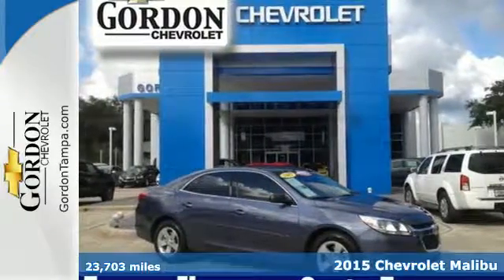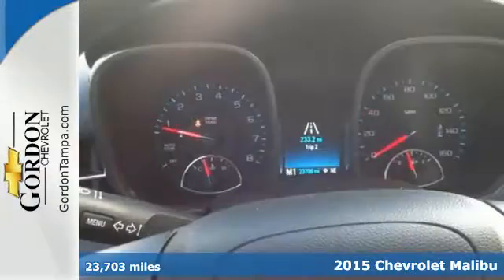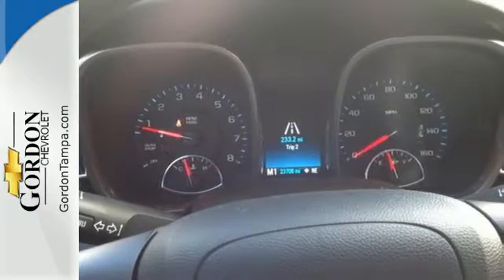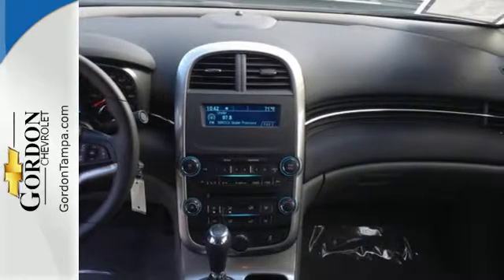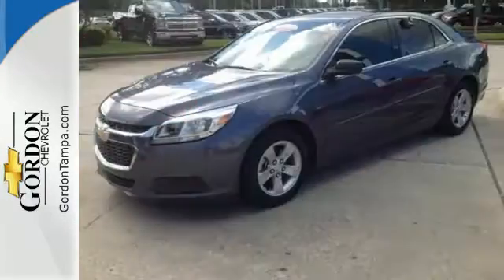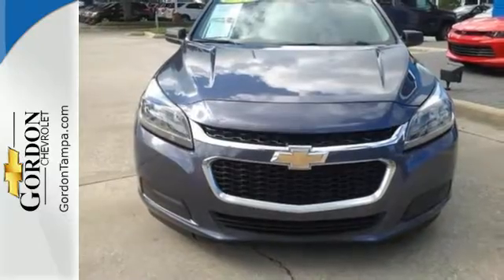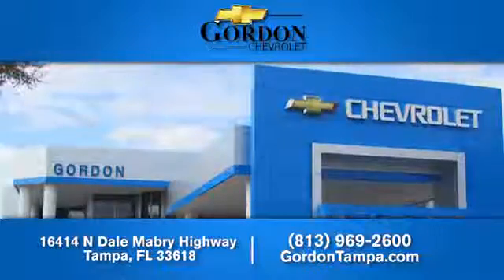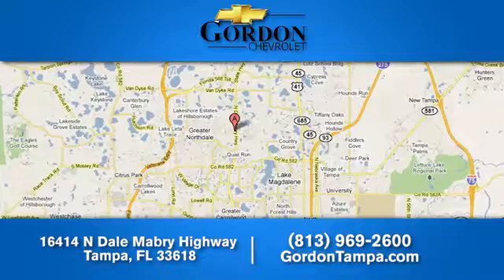Used 2015 Chevrolet Malibu Tampa Brandon, FL #93664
Year: 2015
Make: Chevrolet
Model: Malibu
Trim: 4dr Sdn LS w/1LS
Engine: 2.5L 4 Cylinder Engine
Transmission: AUTOMATIC
Color: Atlantis Blue Metallic
Interior: Jet Black/Titanium
Mileage: 23703
Stock #: 93664
VIN: 1G11B5SL0FF207943
CARFAX 1-Owner, LOW MILES - 23,703! LS trim. EPA 36 MPG Hwy/25 MPG City! AUDIO SYSTEM, AM/FM STEREO WITH CD PL... PROTECTION PACKAGE, Onboard Communications System, Alloy Wheels, PREFERRED EQUIPMENT GROUP. CLICK NOW! KEY FEATURES INCLUDE: Onboard Communications System, Aluminum Wheels Keyless Entry, Remote Trunk Release, Steering Wheel Controls, Electronic Stability Control, Alarm. OPTION PACKAGES: PROTECTION PACKAGE includes (B34) front and rear carpeted floor mats, (AP9) cargo convenience net and (B83) body-color bodyside moldings, AUDIO SYSTEM, AM/FM STEREO WITH CD PLAYER AND MP3 PLAYBACK CAPABILITY (STD), TRANSMISSION, 6-SPEED AUTOMATIC, ELECTRONICALLY-CONTROLLED with overdrive (STD), PREFERRED EQUIPMENT GROUP includes Standard Equipment, ENGINE, ECOTEC 2.5L DOHC 4-CYLINDER DI with Variable Valve Timing (VVT) and intake Variable Valve Lift (iVVL) and NEW auto stop/start (196 hp [146.2 kW] @ 6300 rpm, 191 lb-ft of torque [257.9 N-m] 4400 rpm) (STD). Chevrolet LS with Atlantis Blue Metallic exterior and Jet Black/Titanium interior features a 4 Cylinder Engine with 196 HP at 6300 RPM*. BUY WITH CONFIDENCE: CARFAX 1-Owner MORE ABOUT US: It is our goal here at our dealership to make sure that all of our customers are Completely Satisfied! Horsepower calculations based on trim engine configuration. Fuel economy calculations based on original manufacturer data for trim engine configuration. Please confirm the accuracy of the included equipment by calling us prior to purchase.

8:30am to 9:00pm Monday-Friday
10:00am to 7:00pm Saturday

Address:
16414 N Dale Mabry Hwy